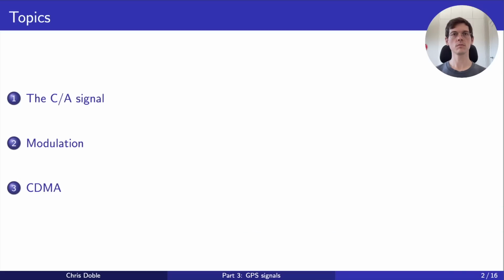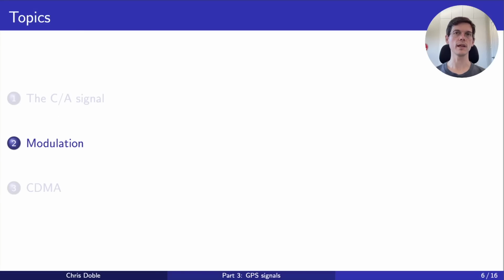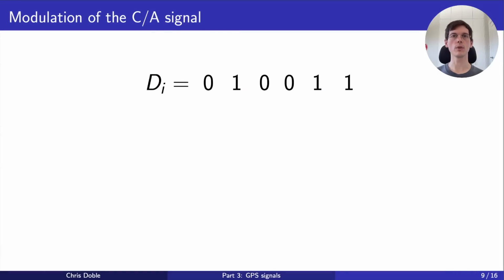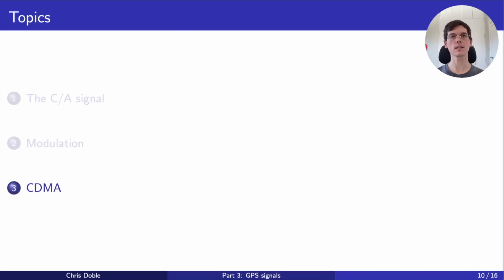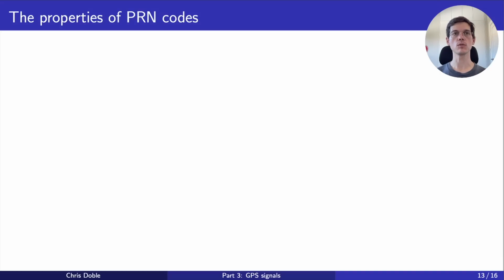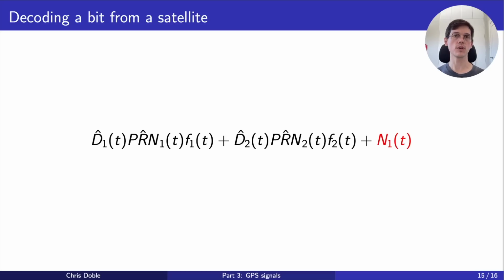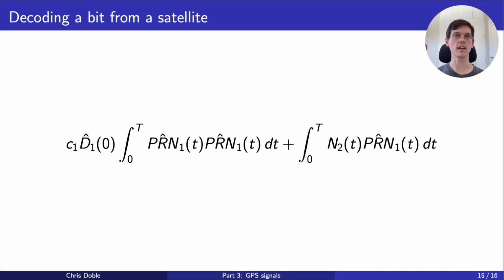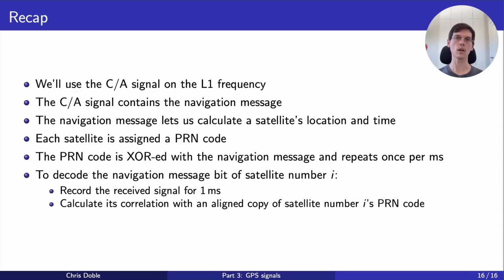Part 3: GPS signals | Building a GPS receiver from scratch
In this video we learn about the different signals transmitted by GPS satellites, how to distinguish between them, and how it’s possible to decode binary data from an analogue signal.

Timestamps:
0:00 Introduction
0:35 The C/A signal
2:10 Modulation
5:26 CDMA: PRN codes
8:43 CDMA: Decoding a bit
13:04 Recap